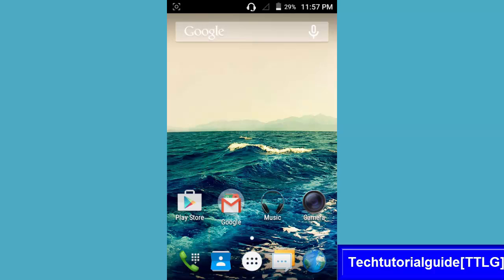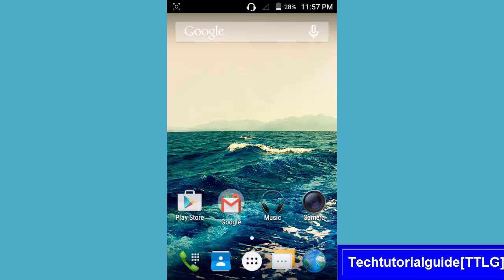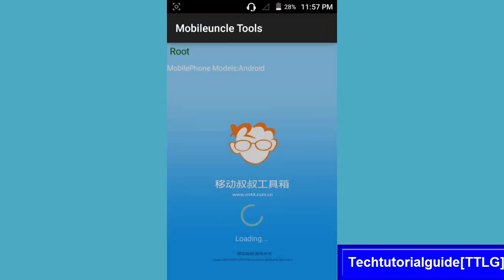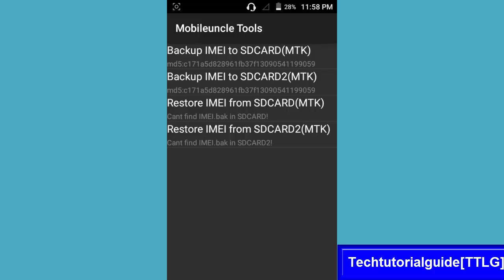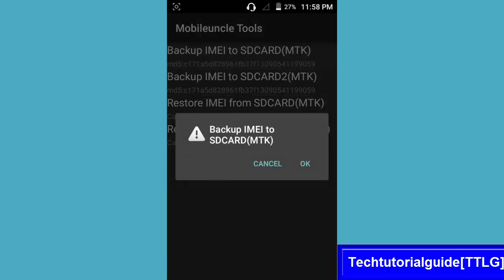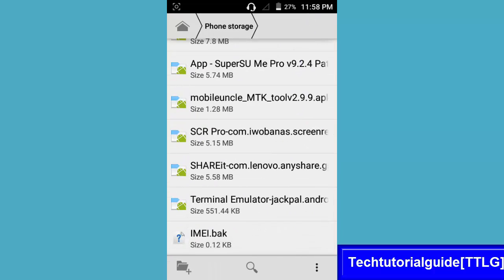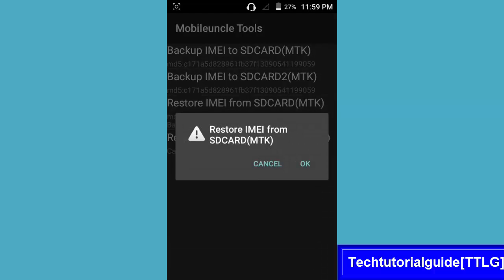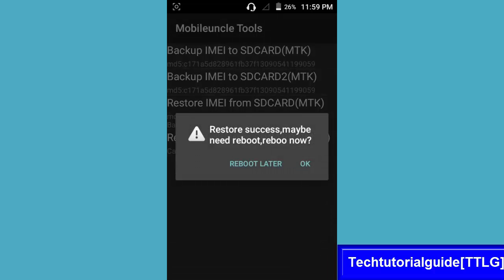How To Backup IMEI Of Any Android Device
Before Installing Any Custom Rom First We Need To Backup Our EFI Partition Where Device Sensitive data's like IMEI and Others datas Would be Stored On That partition.

TechTutorialguide